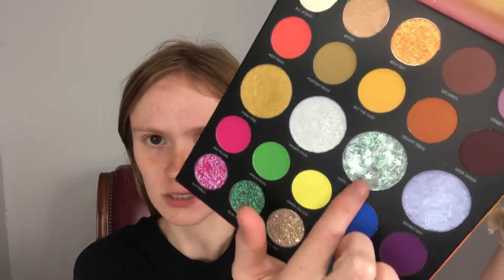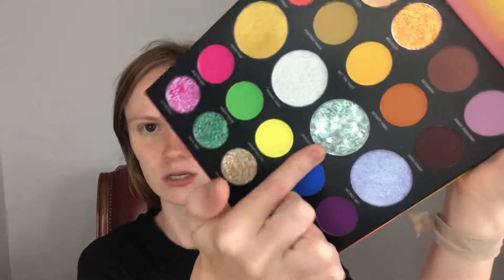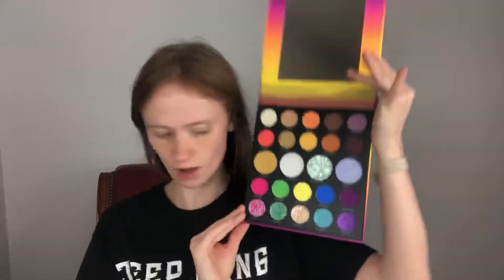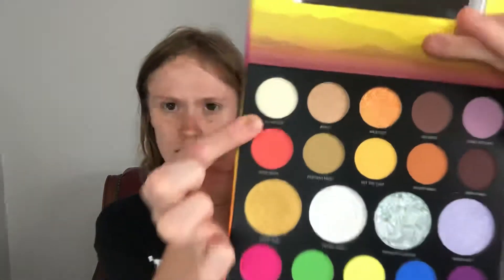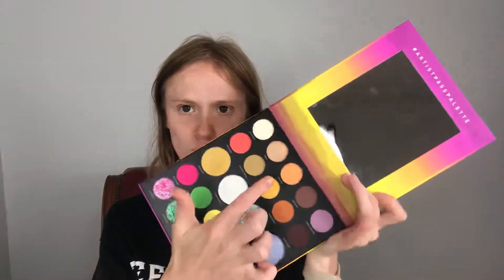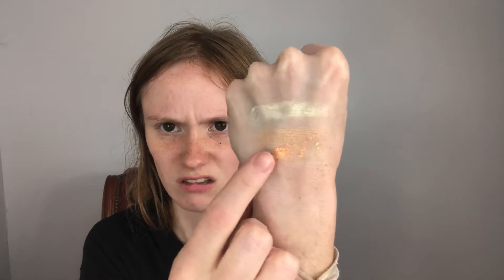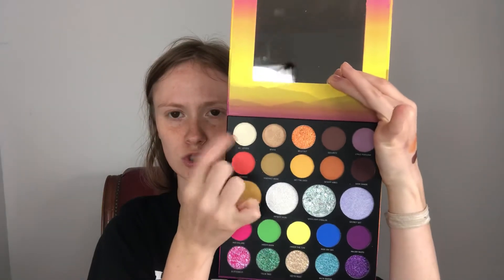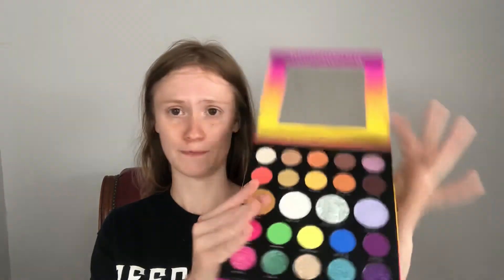Morphe Artist Pass Eyeshadow Palette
Please keep in mind I do not edit my videos and everything you see is raw unedited footage.

BoxyCharm Link/Code

Code Jamie-ZAGFEBPV